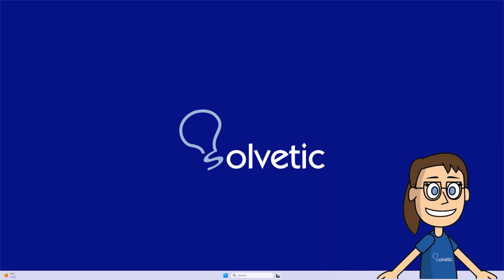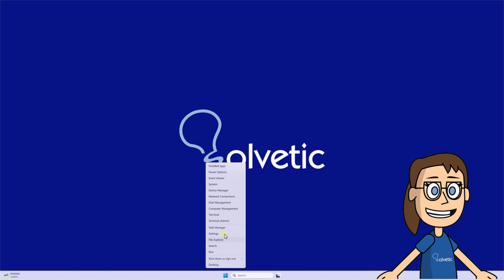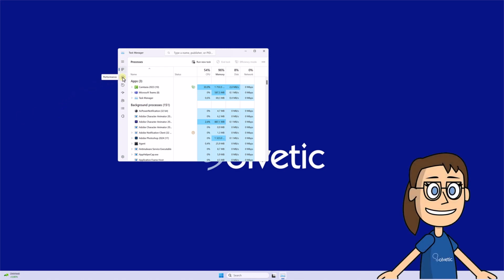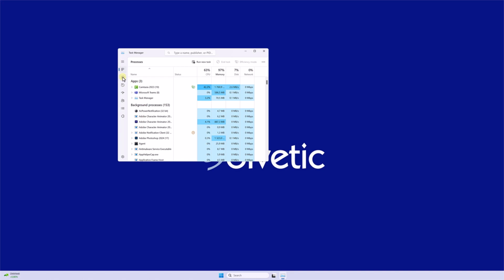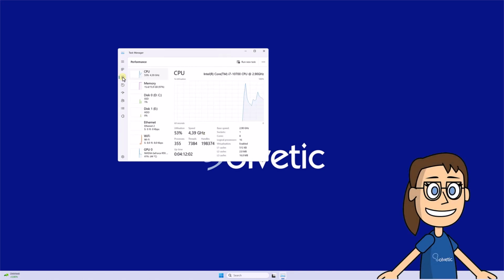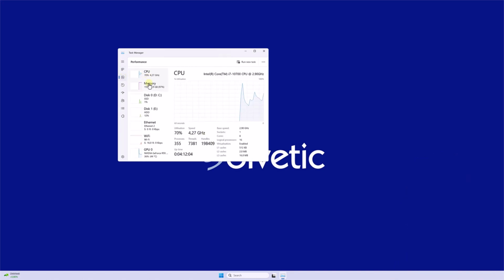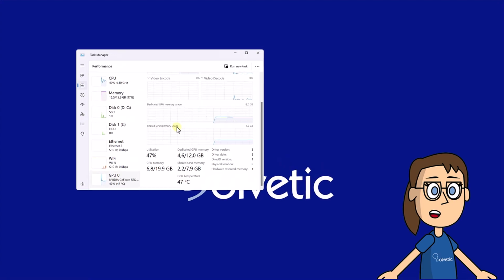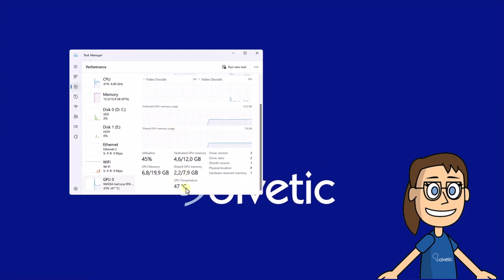How To Check GPU Temperature Windows 11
Welcome to Solvetic! In today's video, we'll be addressing a common concern for many users of Windows 11: how to check GPU temperature on Windows 11? Keeping an eye on your GPU temperature is crucial to ensure optimal performance and prevent overheating issues that may damage your graphics card.

In this comprehensive guide, we'll show you how to easily check the GPU temperature on Windows 11. You'll learn different methods and tools that will allow you to monitor your graphics card's temperature in real-time, helping you to take preventive measures if necessary.

So if you're ready to keep your GPU temperature in check on Windows 11 and ensure it's running optimally, let's get started!

If you find this guide helpful, don't forget to give it a thumbs up and share it with others who may be interested in learning how to check GPU temperature on Windows 11. Your support means a lot to us here at Solvetic!